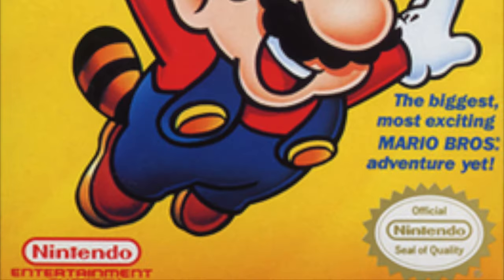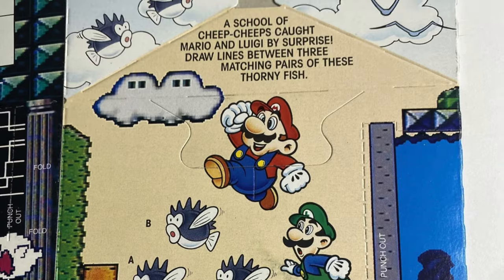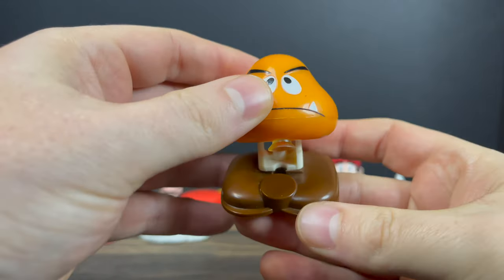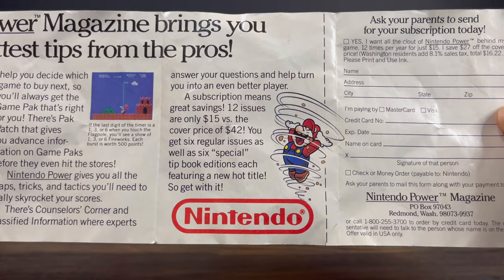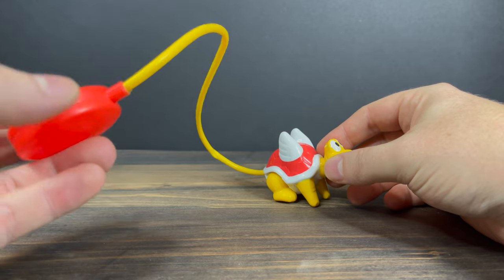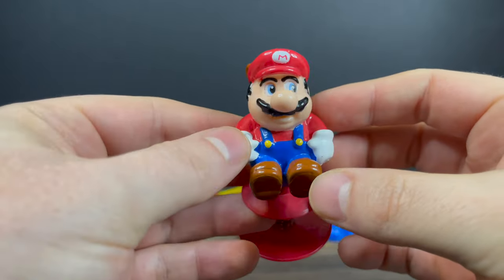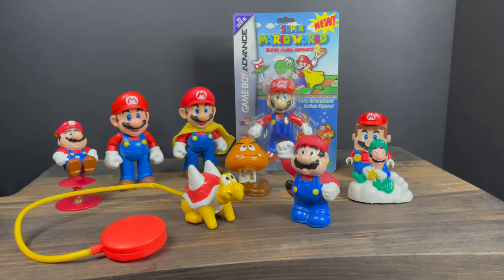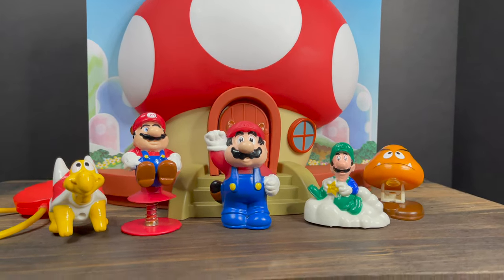1990 SUPER MARIO BROS 3 Happy Meal Toys | McDonalds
Everything you need to know about the 1990 Super Mario Bros. 3 Happy Meal Toys from McDonalds!